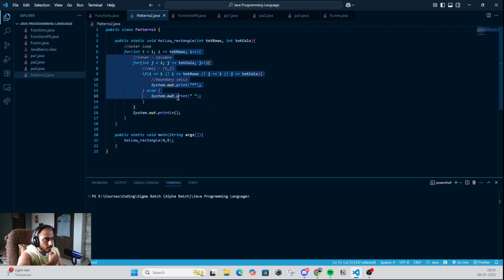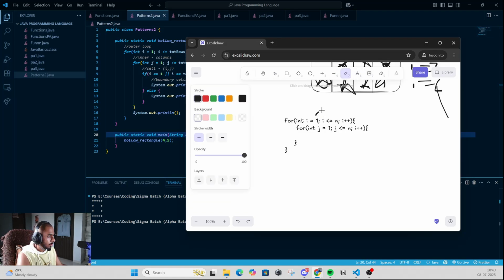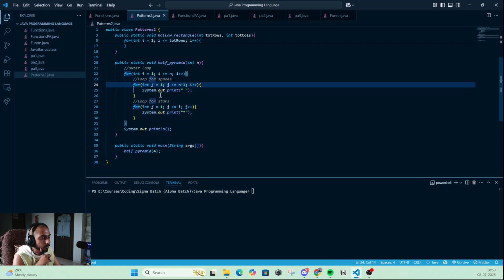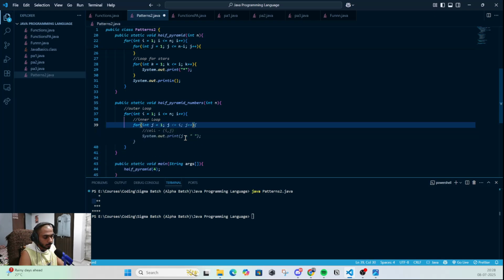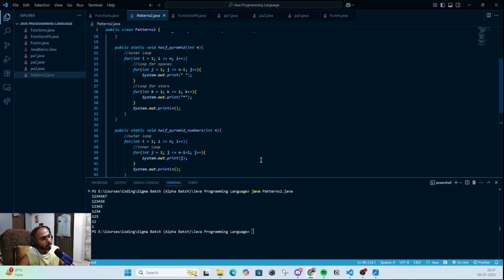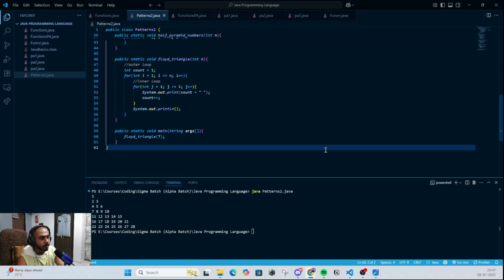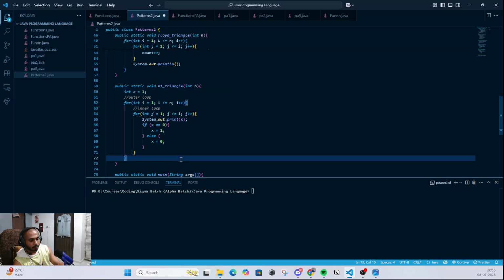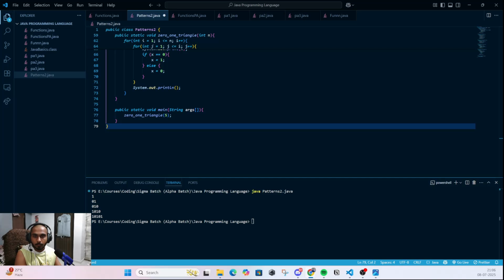coding everyday until I'm employed | Day #002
Catching those patterns and shii